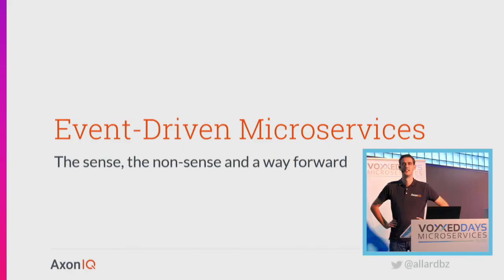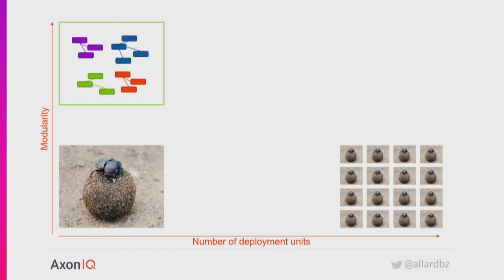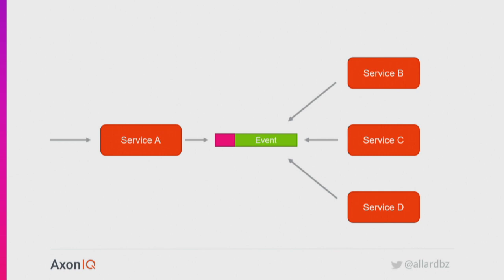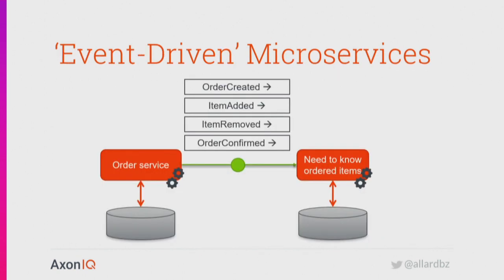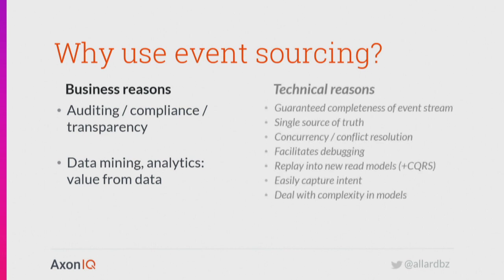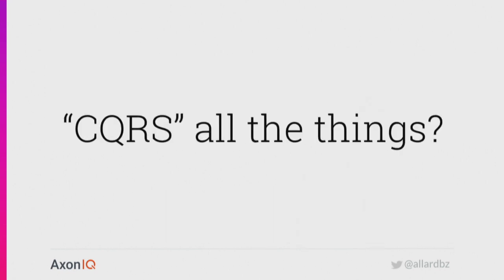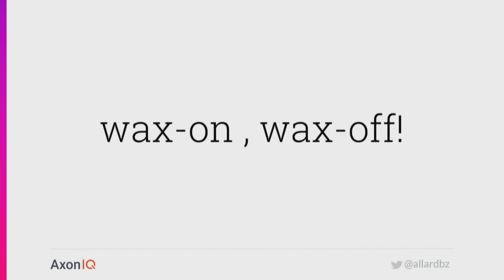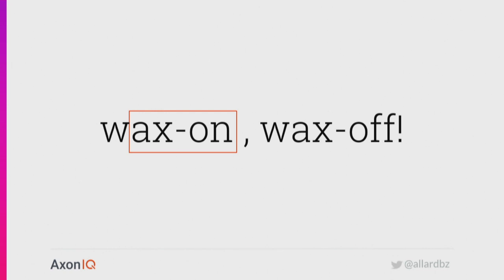Event-Driven Microservices, the Sense, the Non-sense and a Way Forward by Allard Buijze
CONFERENCE